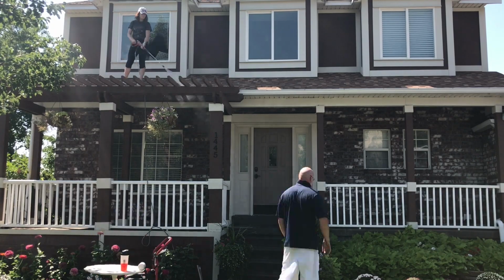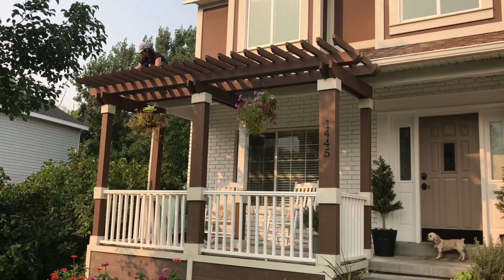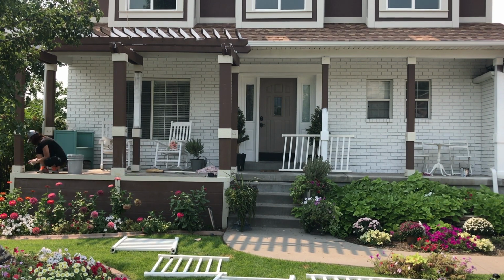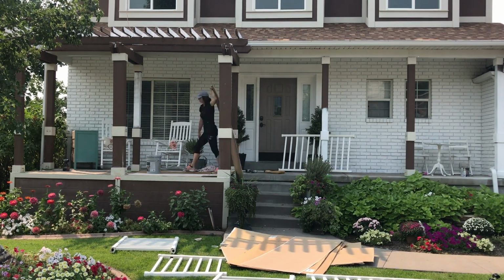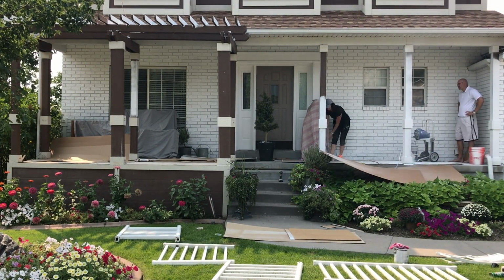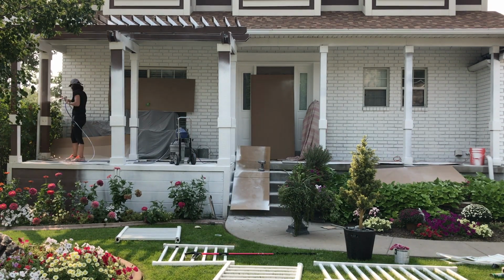How to Paint a Pergola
Learn how to paint a pergola